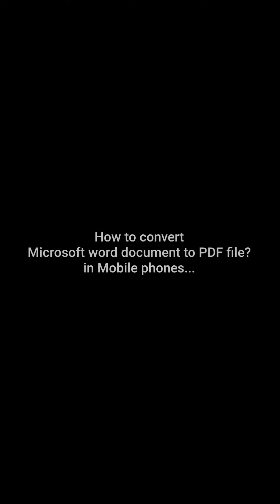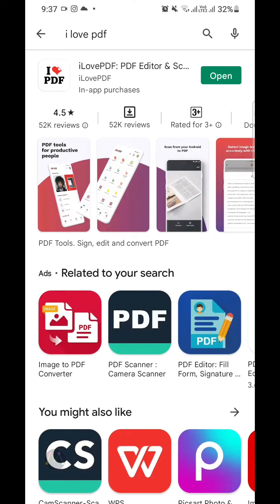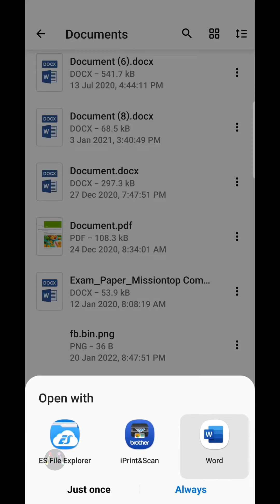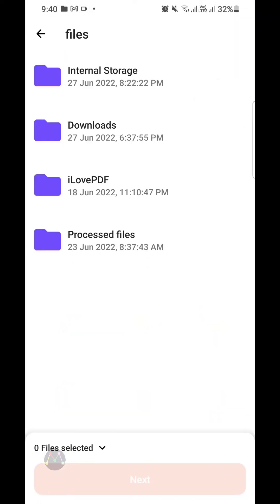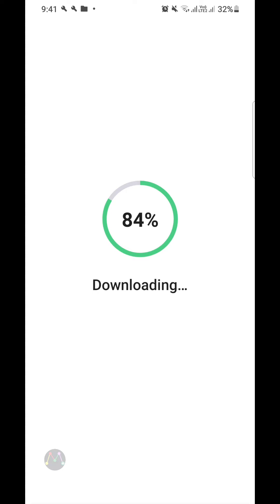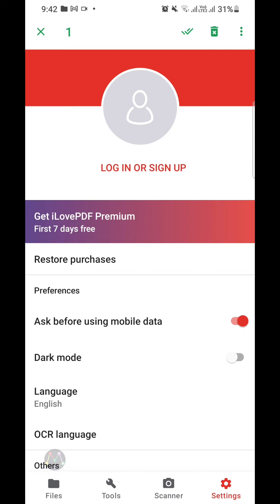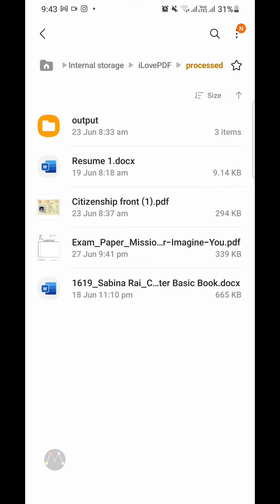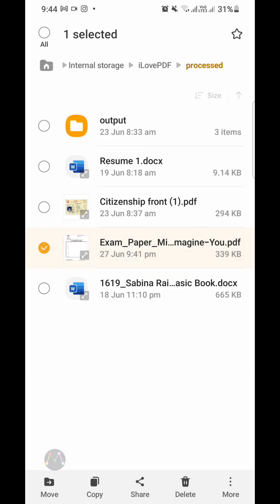How to convert Word to PDF in Mobile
-how to convert word document to PDF file in Mobile phones.

Searching keywords:
- convert word to pdf
- word to pdf in mobile phone
- word to pdf
- pdf converter
- word to pdf converter
- how to
- ms word
- convert powerpoint to pdf file
- how to convert word to pdf in mobile phone
- word to pdf converter in mobile
- how to change word to pdf in mobile phone
- word to pdf in mobile
- How do I convert a Word document to PDF on my phone?
- How do I convert from Word to PDF?
- How do I make a PDF on my phone?
- Can we make PDF in Mobile?
- how to convert word document to pdf on android phone
- word to pdf converter online
- how to convert word to pdf in iphone
- how to convert word to pdf in android programmatically
- how to convert word to pdf in laptop
- how to convert word to pdf in windows 10
- how to make pdf in android phone